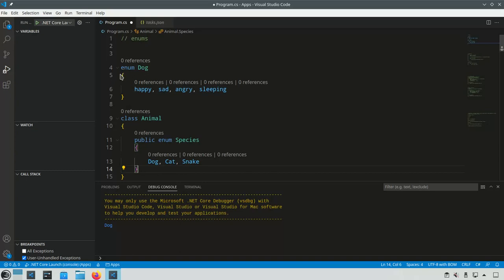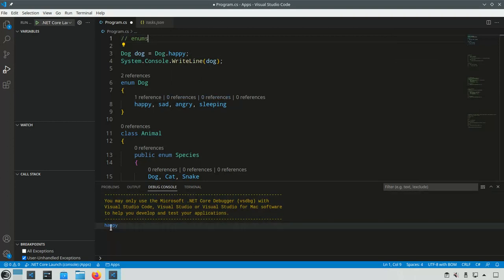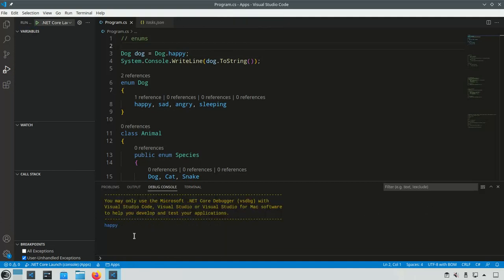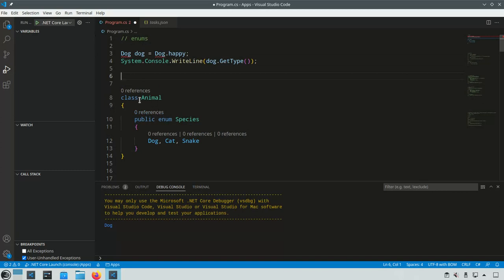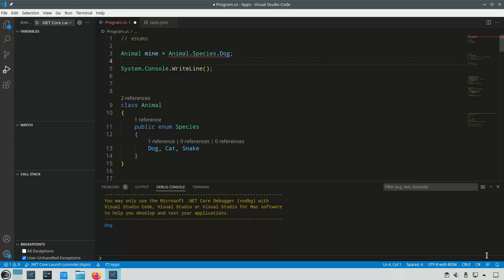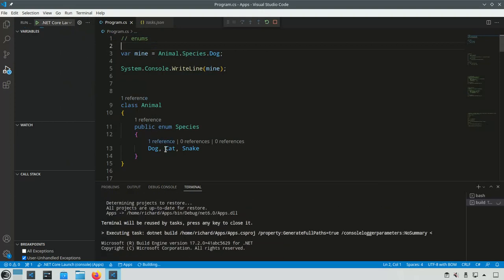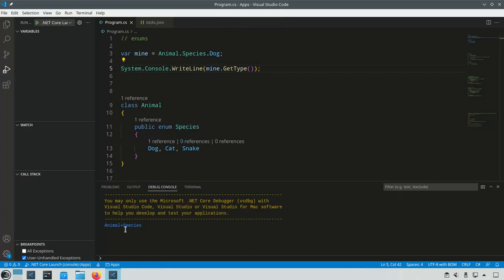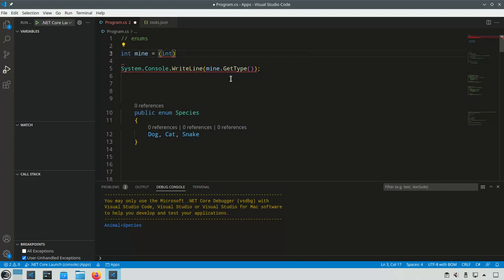C# Learning to Program - #36 Enum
Enum is a special class type used to store a list of values.